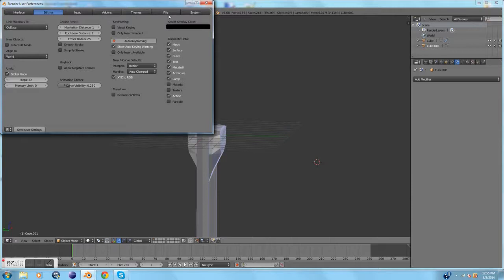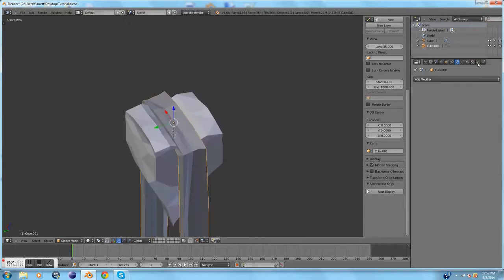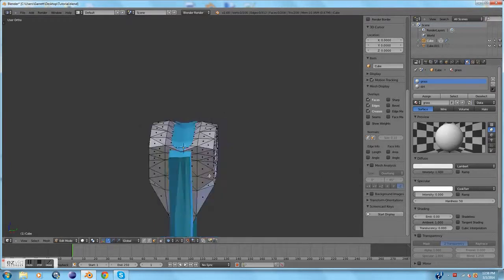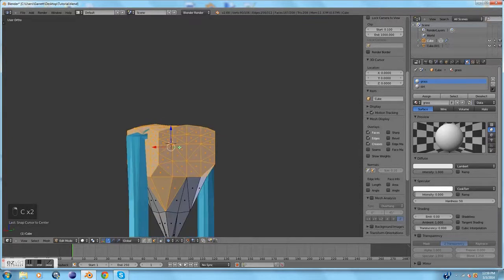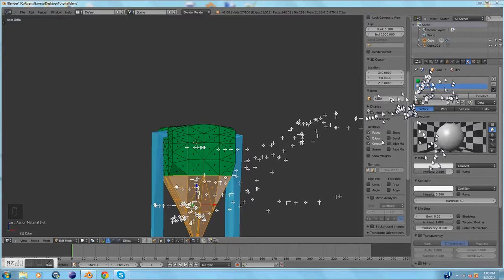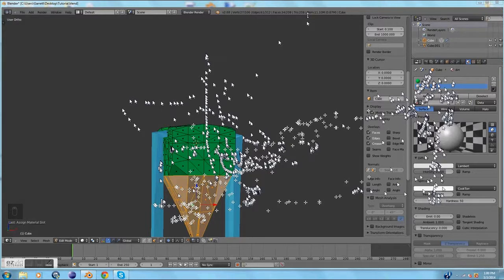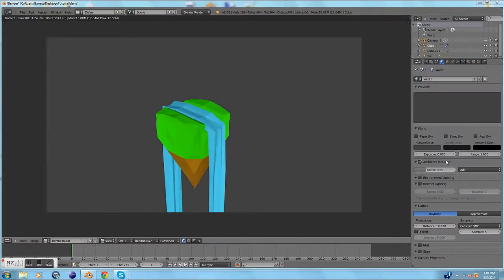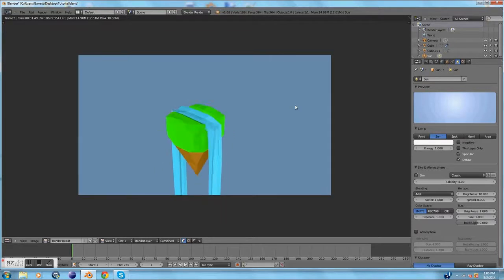Low Poly Island: Coloring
In this tutorial we learned how to set up the basic materials and add color. Also we setup the lighting and camera.